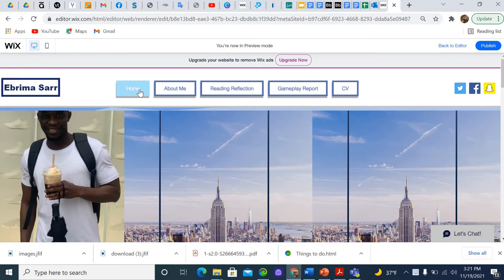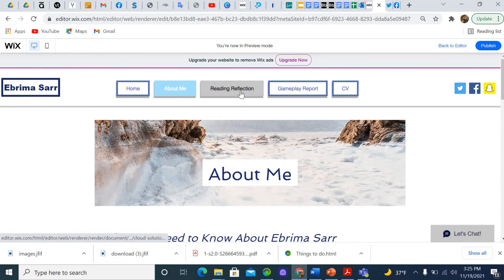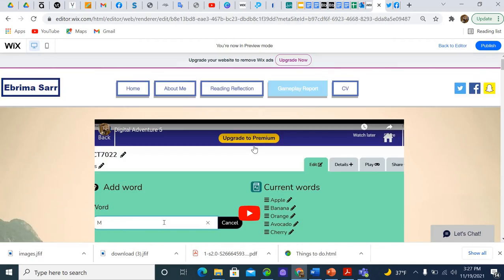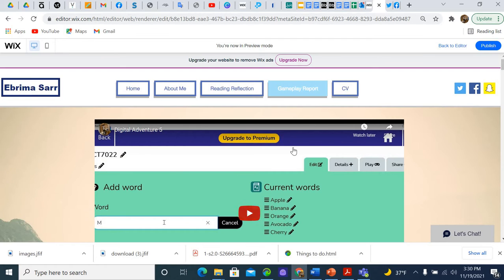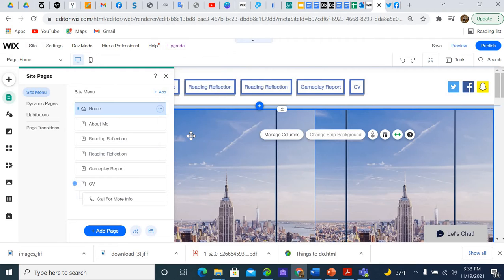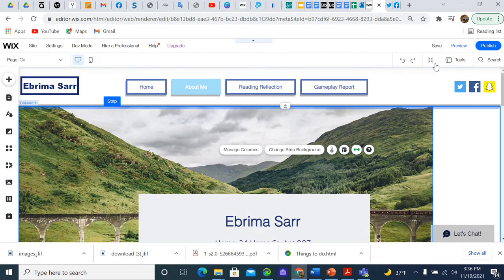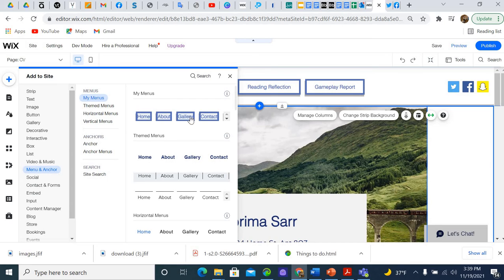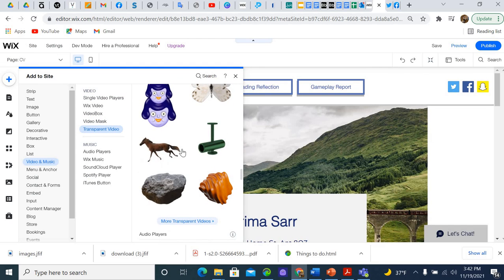Ebrima Sarr Website walkthrough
Website walkthrough